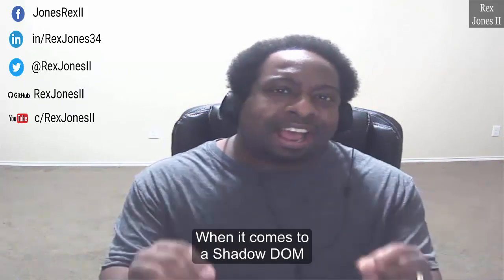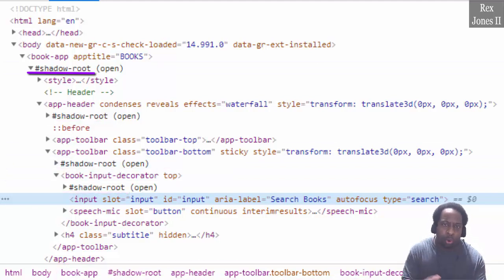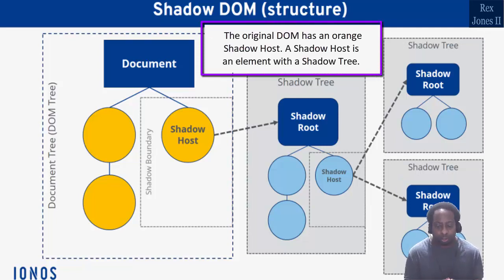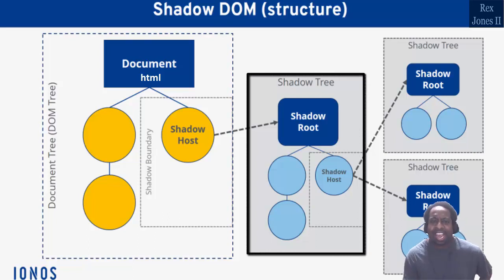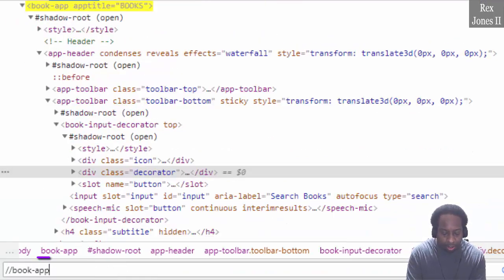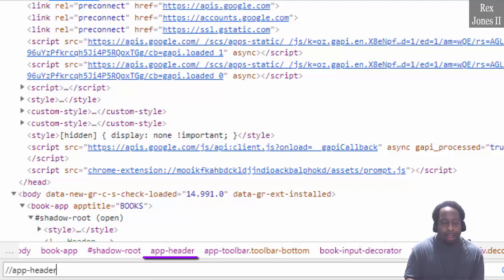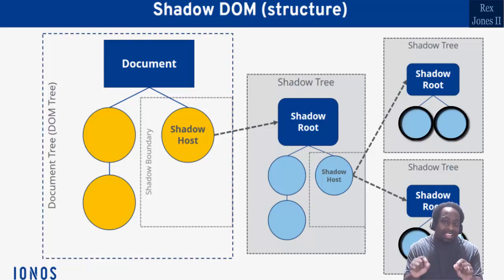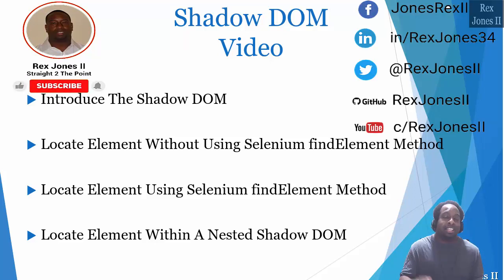✔ Part 1: Intro To Shadow DOM For Selenium | (Video 180)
Selenium: Intro To Shadow DOM (Part 1)